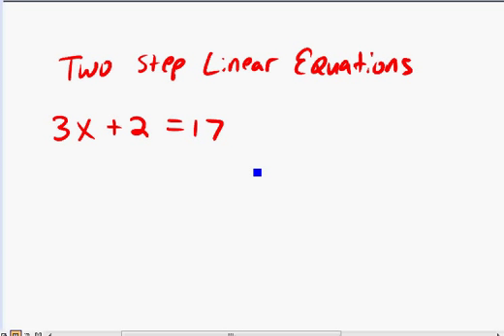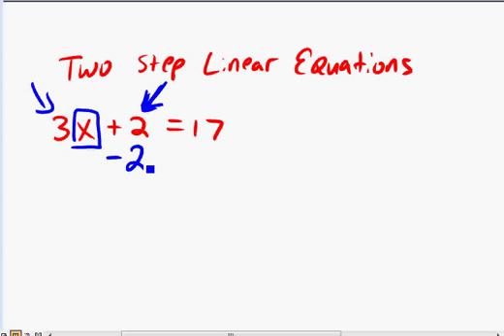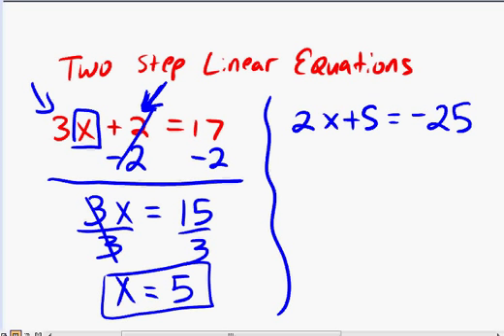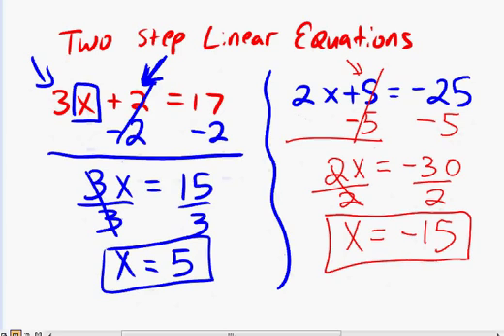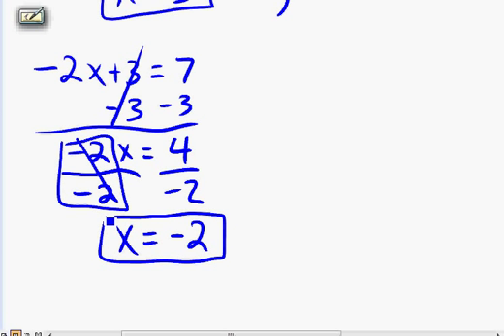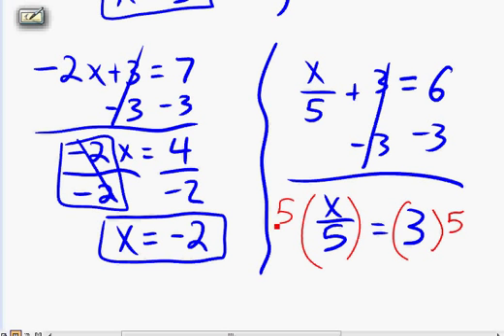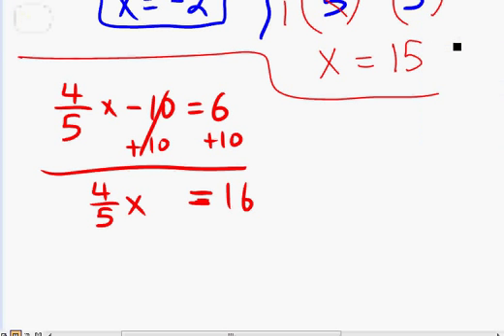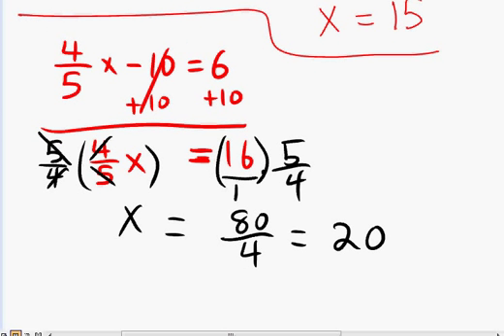Two Step Equations